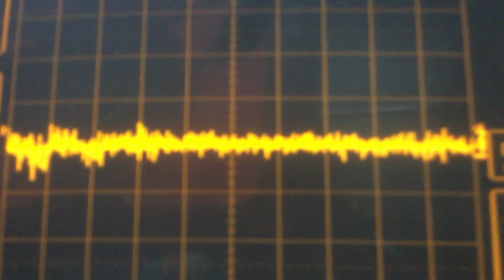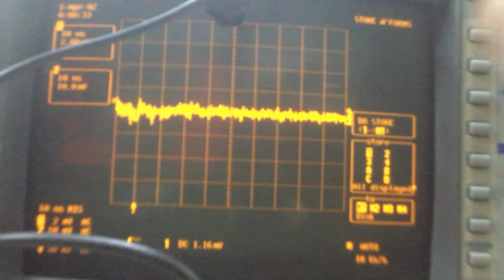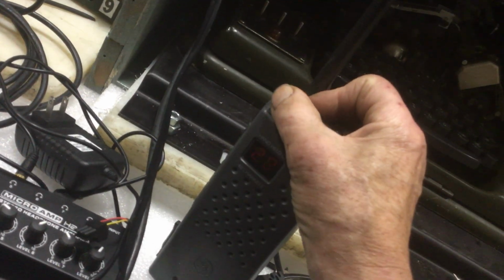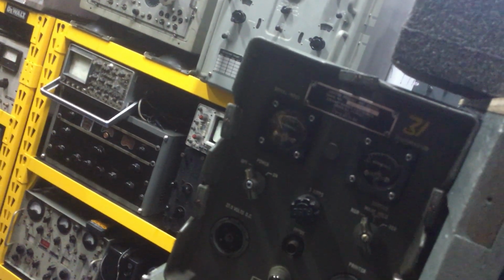Earth signals and others